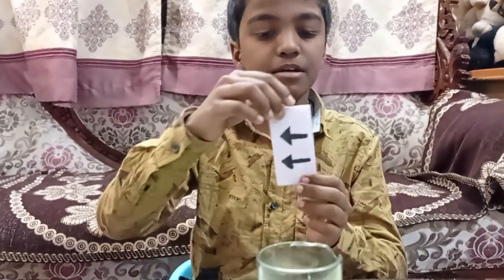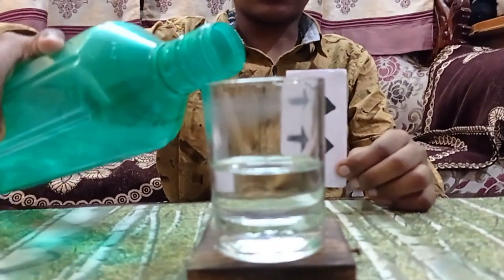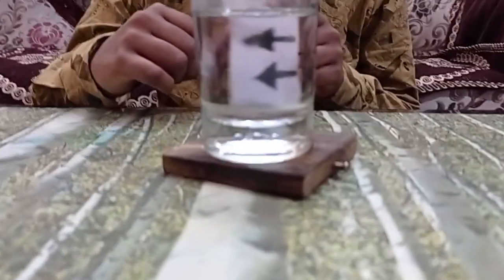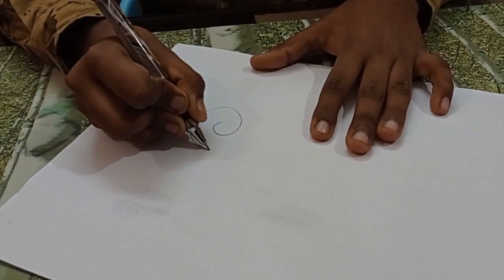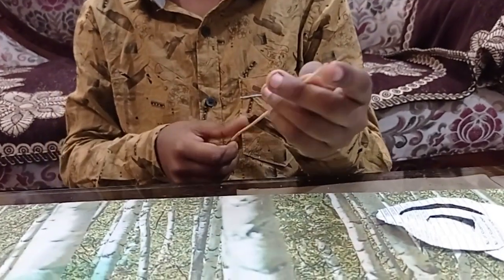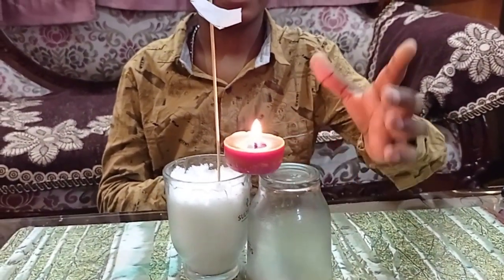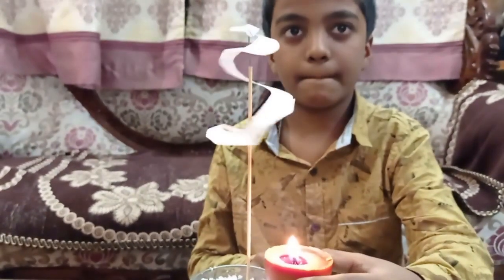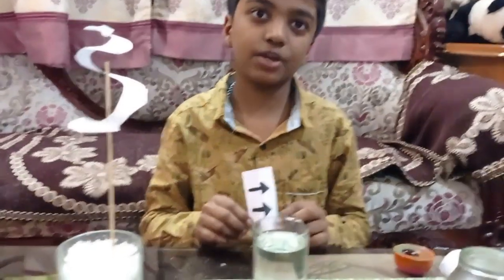Amazing Science Experiments - Tricks | Amazing Arrow Trick | Refraction | Spinning Snake Experiment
Amazing Science Experiments Trick

1.Amazing Arrow Trick

In this experiment when light traveled from the air, through the glass, through the water, through the back of the glass and then back through the air, before hitting the arrow on the paper.
Anytime when light passes from one material to another, it bends or refracts.
This is physics experiment called refraction.

 2. Spinning Snake Experiment

The paper snake starts spinning as the flame heats the air, it expands becomes less dense and rises. This creates a stream of warm air, which sets the "Snake in Motion.